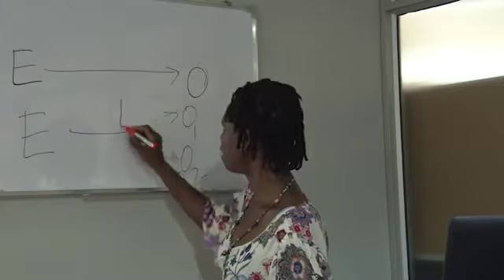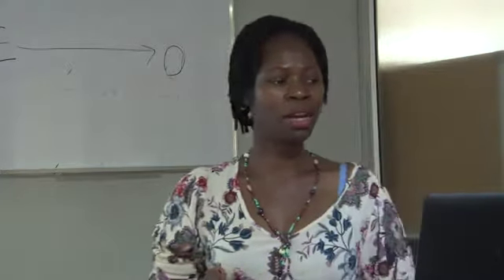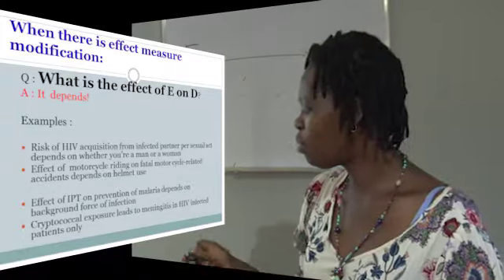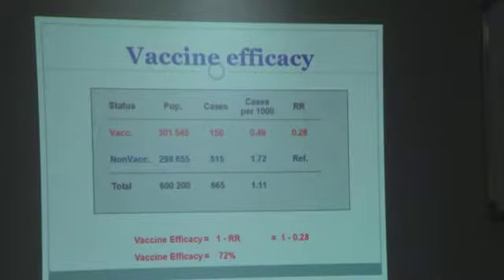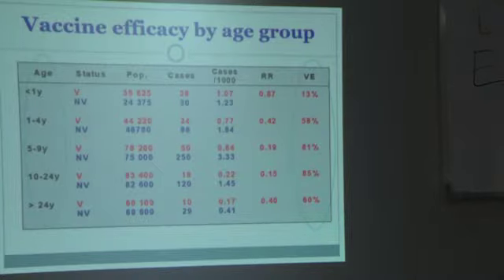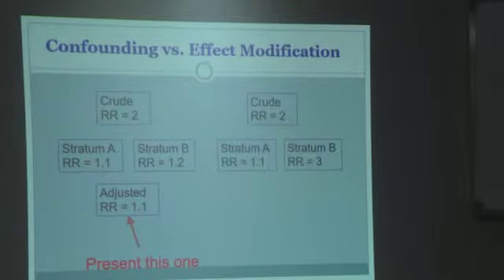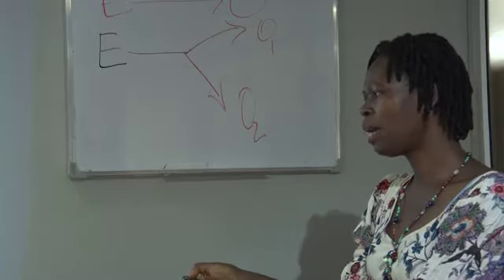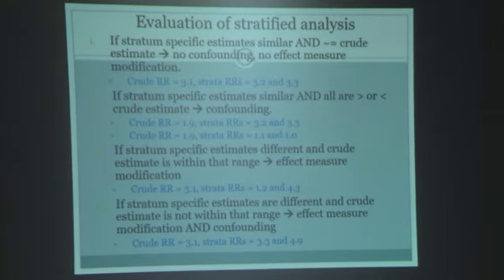4 Effect Measure modification Session one